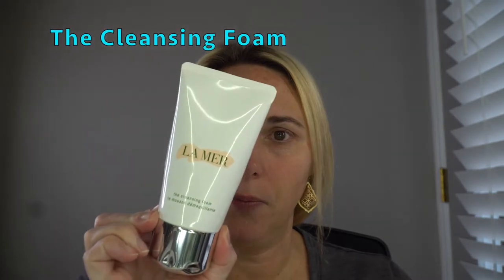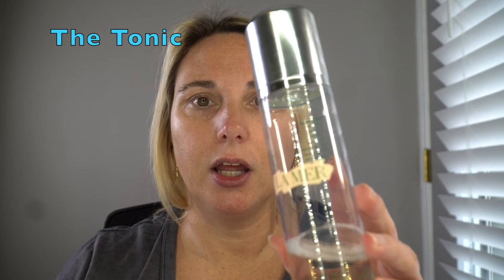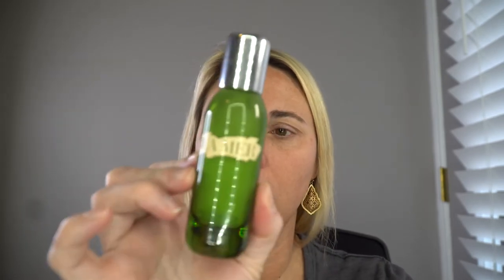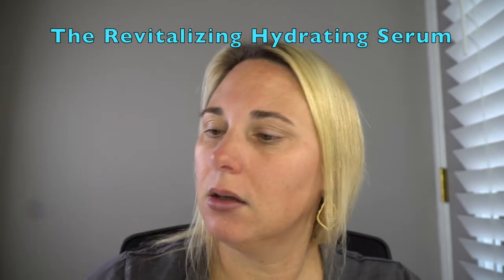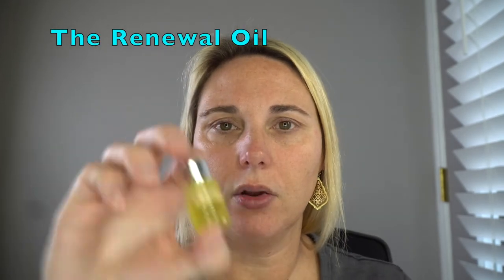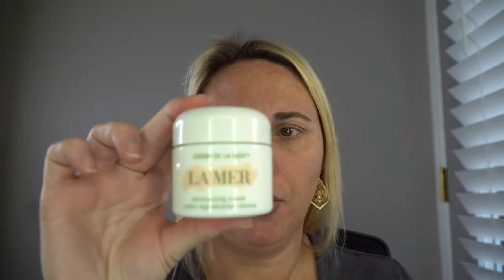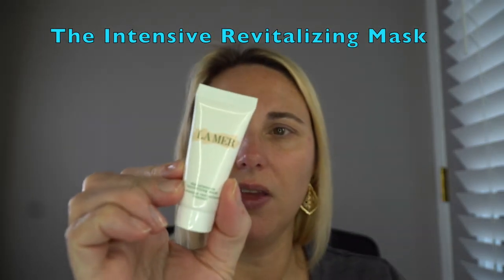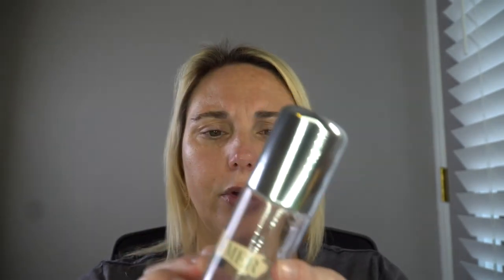My La Mer Skincare Regimen/Is La Mar Worth It?/La Mar Crème De La Mar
Today I am talking about a luxury skincare brand, La Mer.  Are these products worth the price tag?  Which products do I use?  I will discussing the products I use, demonstrating how I use them, and talking about whether I would repurchase.

Products Used:
The Cleansing Foam
The Tonic
The Treatment Lotion
The Revitalizing Hydrating Serum
The Renewal Oil
The Eye Concentrate
Crème De La Mer Moisturizing Cream
The Neck and Décolleté Concentrate
The Body Crème

Other Products Discussed:
The Intensive Revitalizing Mask
The Cleansing Micellar Water

Have you tried Rakuten when shopping online?  If not, you should!!  Get rebates, cash back and exclusive discounts.  I use it almost every time I shop online, and so far I have already received hundreds of dollars back!